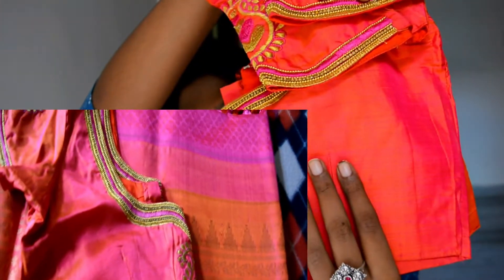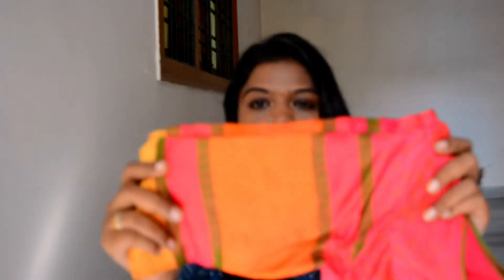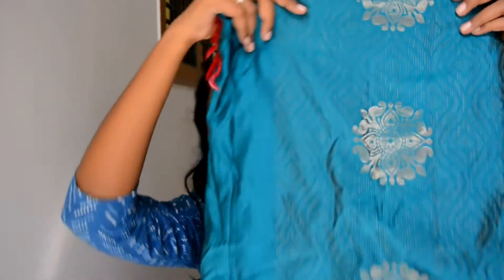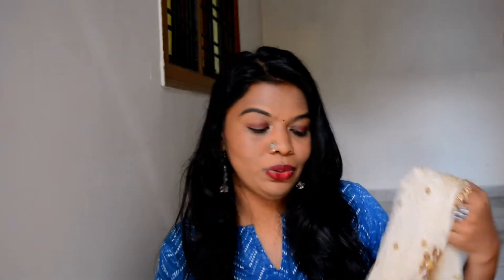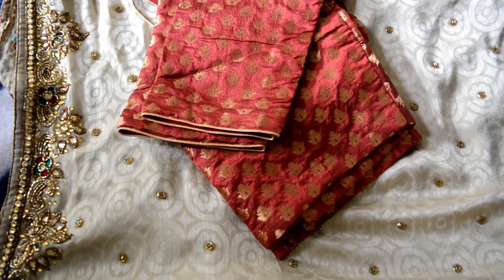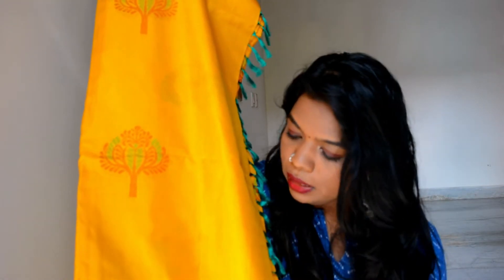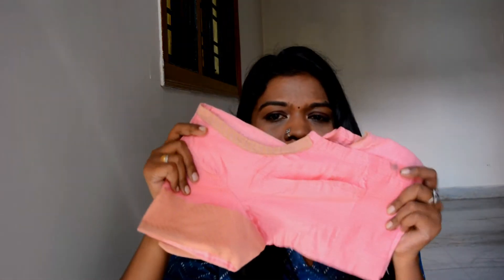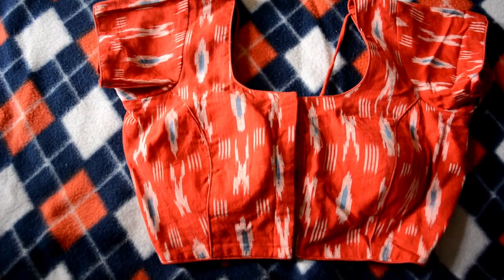How I get my saree blouses stitched - Silk Sarees | Designer Sarees | Cotton Sarees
Heylo Everyone,

This a basic fashion video in which I have talked about how I get my saree blouses stitched. I have also given a few 'gyan' on how to go for the right tailor :)

Let me know how you like this video :)